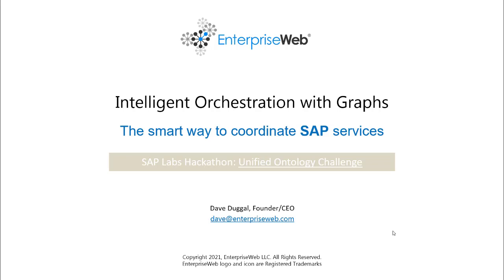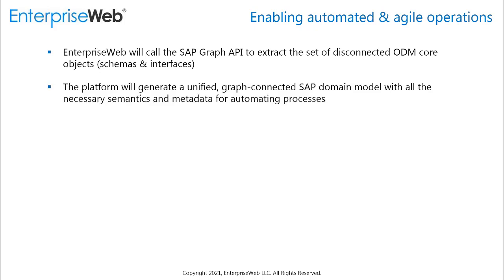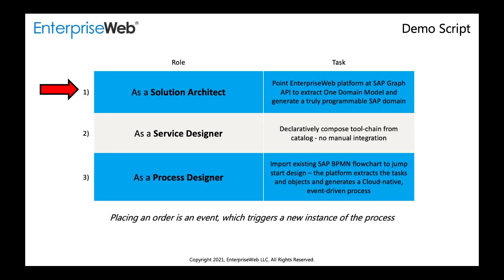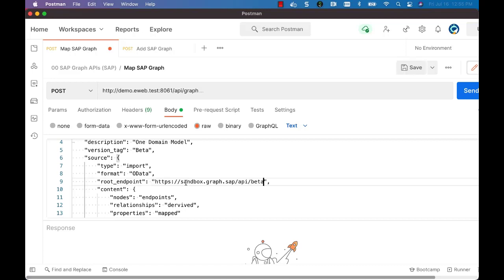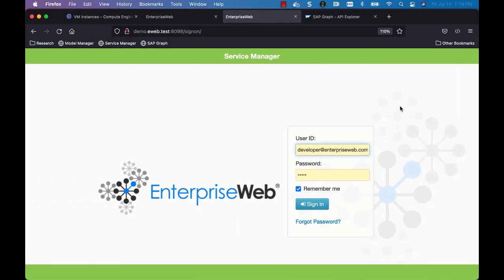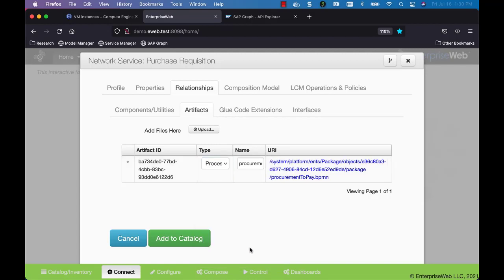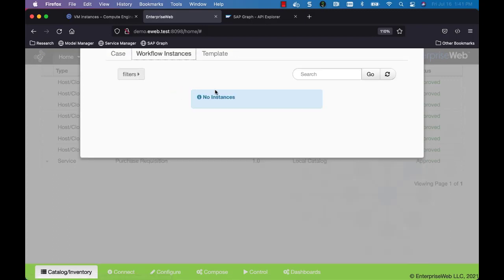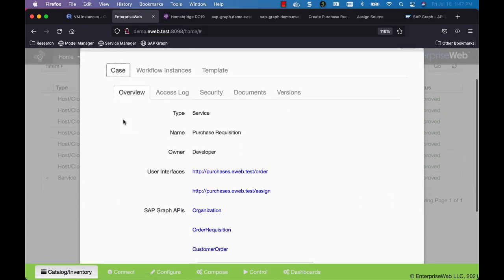Intelligent Orchestration with Graphs: The Smart way to Coordinate SAP Services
Modern business applications are compositions of event-driven services, microservices and now serverless functions. While this offers improved modularity, DevOps automation and scalability, the explosion of distributed solution elements and the increased rate of change pose challenges. Enterprise customers are confronted by an increasingly complex array of SAP and non-SAP endpoints, models and applications that they need to integrate, orchestrate, manage and maintain.

The One Domain Model is a step toward unifying the set of SAP data models behind these endpoints, but it is incomplete and lacks the semantics to connect solution elements in a service-graph. Solution delivery still requires a mix of custom code, manual integration, BPMN workflow modeling and interface development.

EnterpriseWeb® offers a no-code, event-driven integration platform that enables automated and agile operations. The platform provides the high-level abstraction necessary to enable declarative composition and intelligent end-to-end orchestration.

In this presentation, EnterpriseWeb will demonstrate how its design environment supports importing SAP ODM and BPMN flowcharts, modeling SAP interfaces and onboarding SAP core objects. The platform projects the SAP and non-SAP elements into a unified graph-connected domain model.

Service Designers can then flexibly connect solution elements point-and-click from a catalog using metadata and policies to define the relationships (no manual integration, no script writing, no coding events, no interface development). At run-time, the Cloud-native platform translates the service-graph. It uses real-time interaction context to interpret events, automate decisions and optimize actions per service policies.

Demo Use-case: SAP Requisition to Fulfillment Process